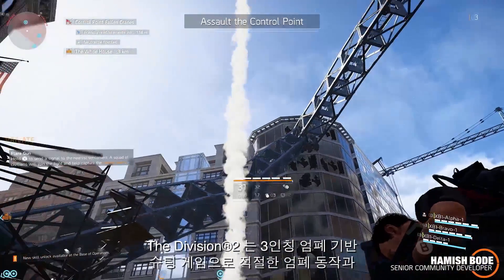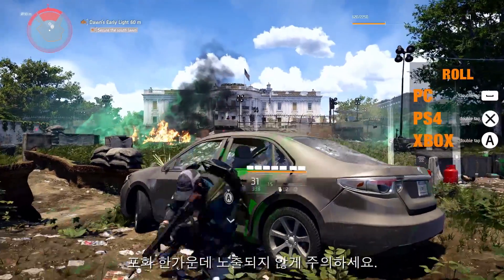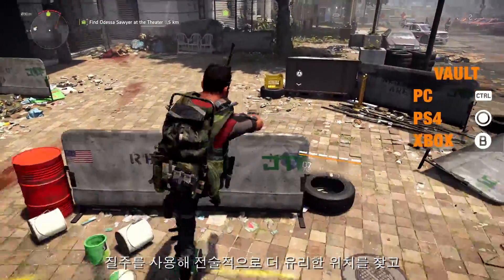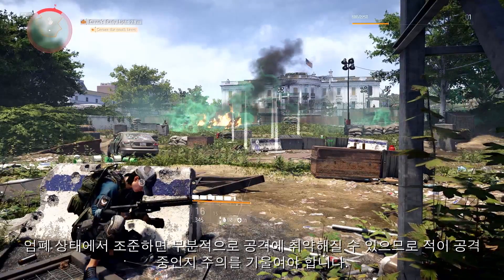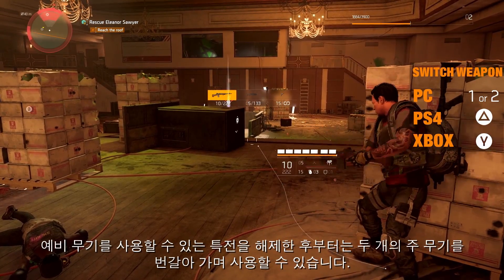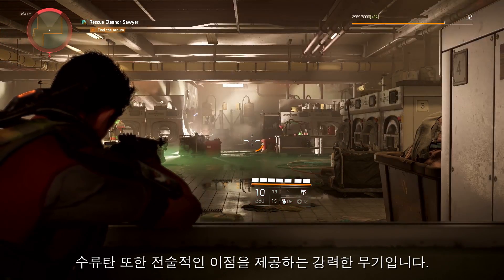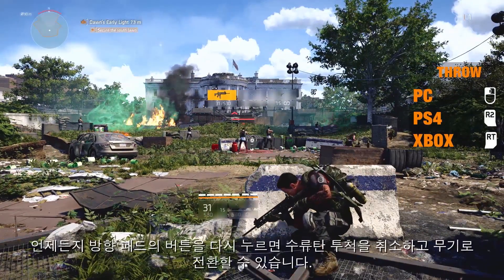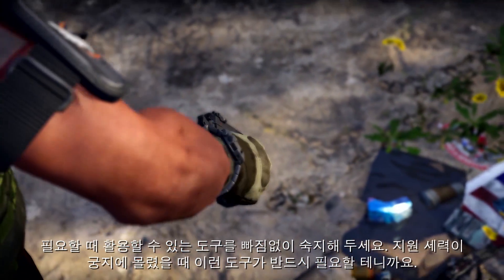톰 클랜시의 더 디비전 2: 전술적 전투 소개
필요할 때 활용할 수 있는 도구를 빠짐없이 숙지해 두세요.
지원 세력이 궁지에 몰렸을 때 이런 도구가 반드시 필요할 테니까요.

4월 5일 - 타이들 베이슨
4월 25일 - 칠흑의 시간 작전
공개 예정: 전문화 #4